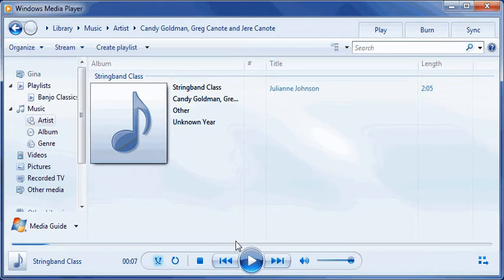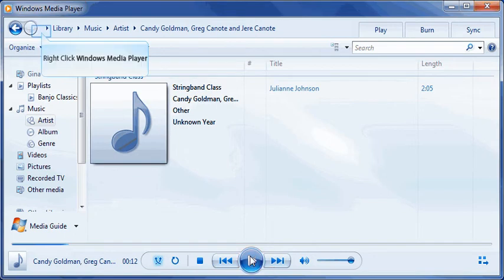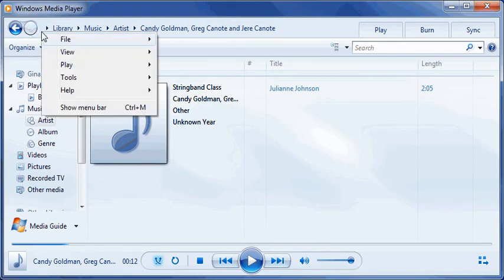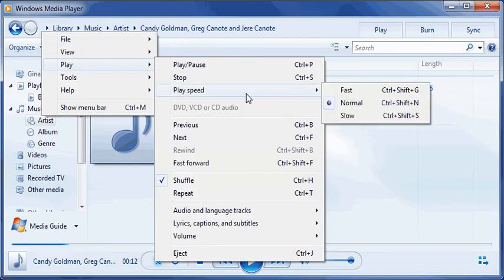Slowing a Song Down in Windows Media Player 12